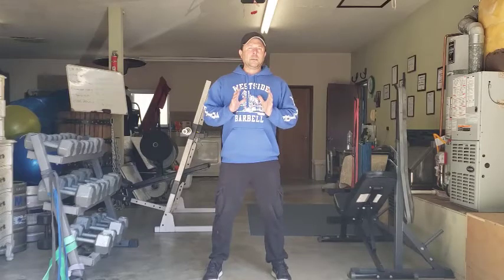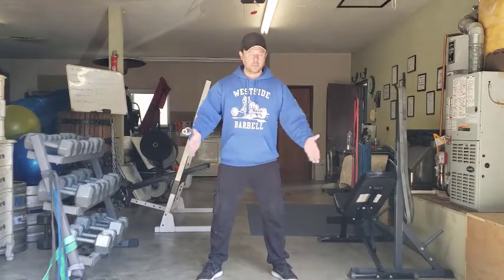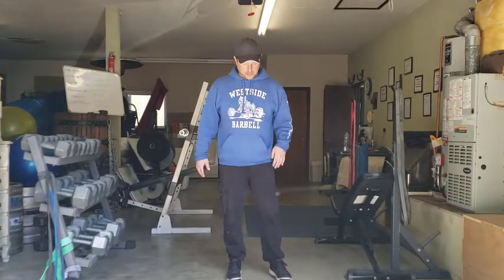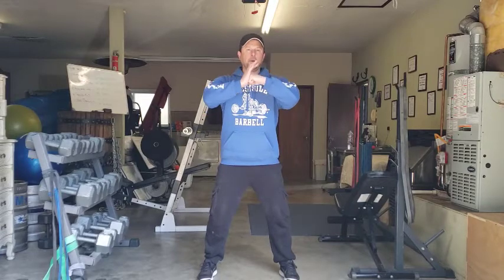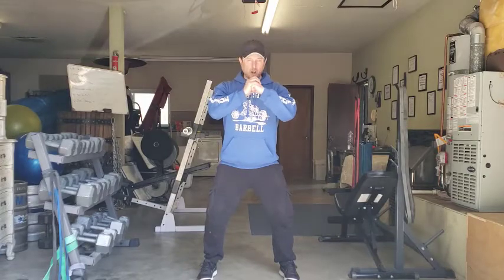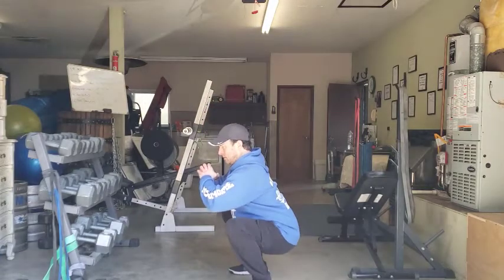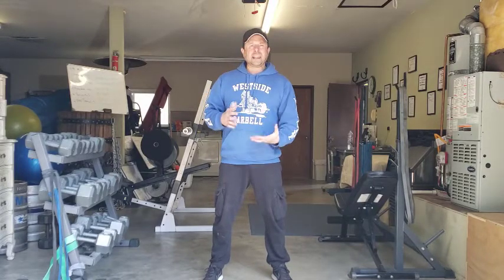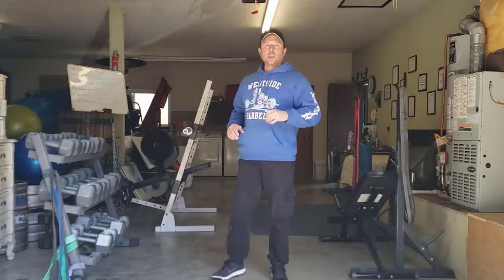6-F Movements: Squat